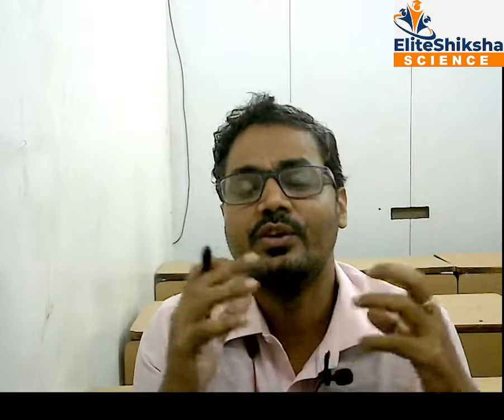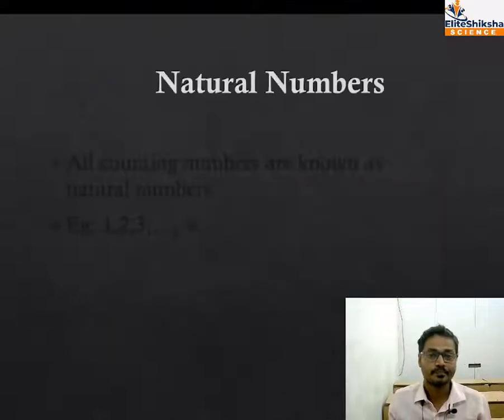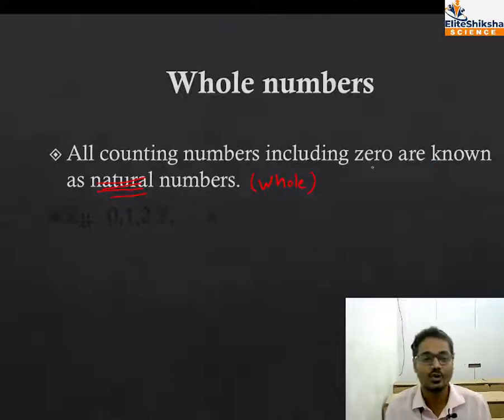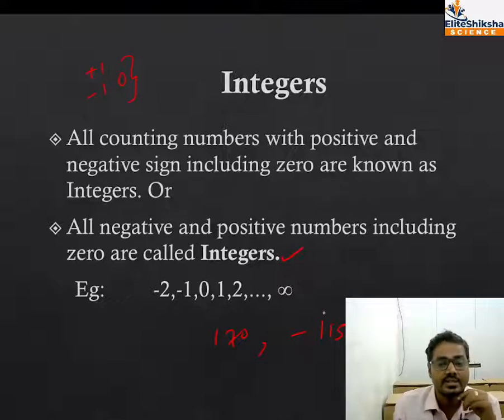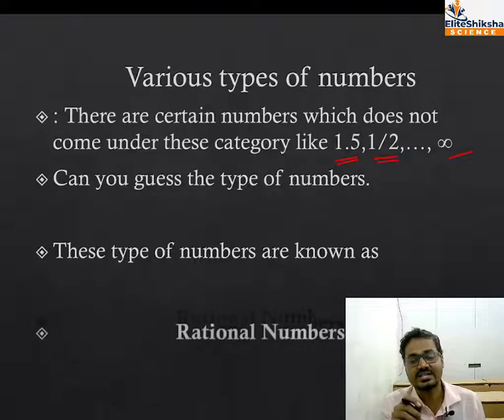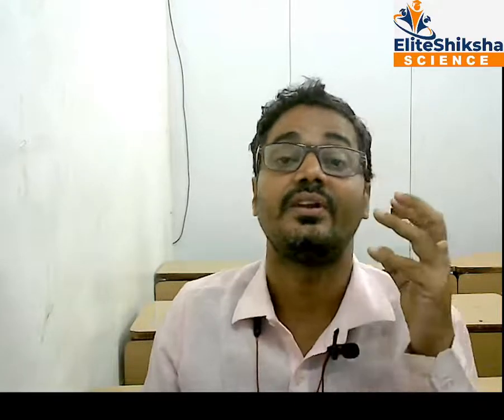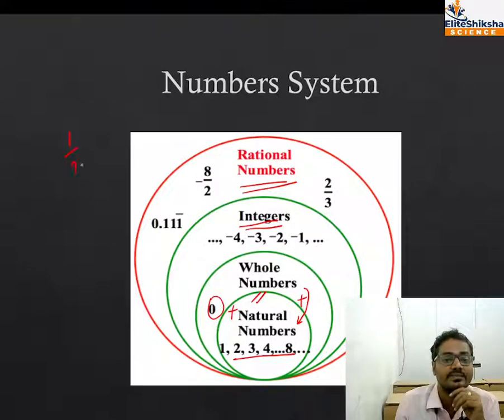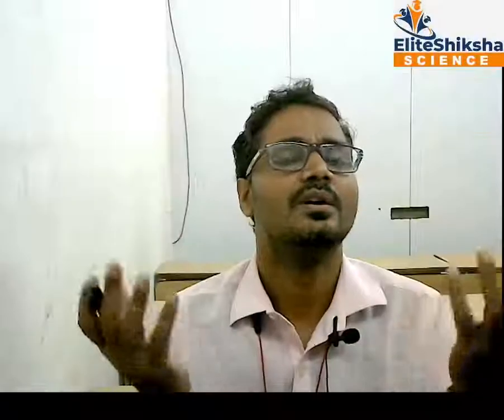NUMBER SYSTEM (Rational Numbers)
Before to start this lecture please go through the previous topics from textbook and then start with this video lecture.
the numerials must be solved from textbook first(Solved numericals)